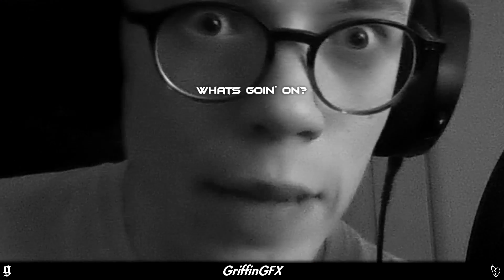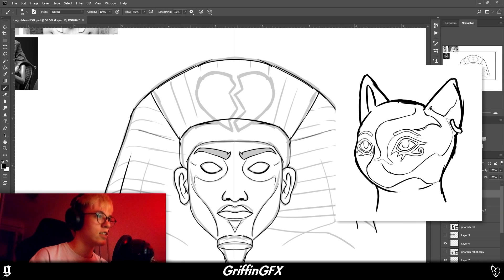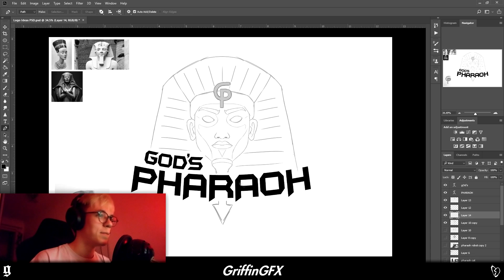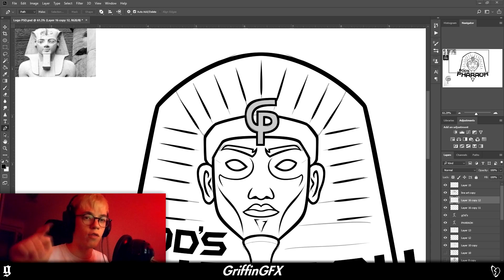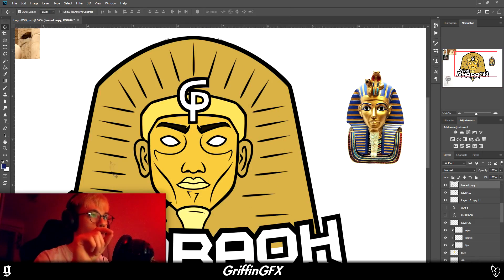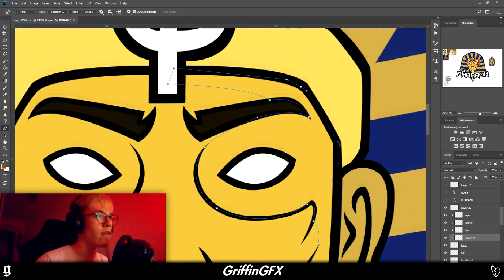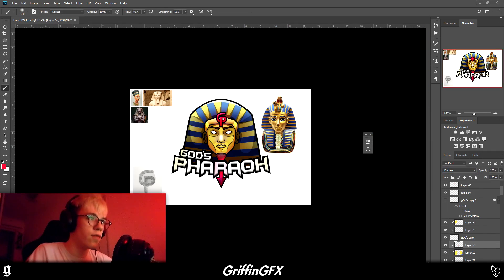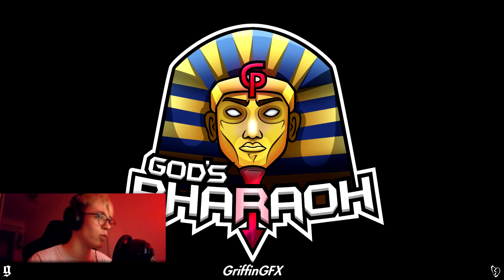How to make an ICONIC Mascot Logo! (Full Creation Process)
Whats up fellow GFX community :) Today I wanted to cover the steps missed at the end of my 'Ninja Logo Tutorial', as requested by you guys! Today I break down the entire creation process behind the mascot logo and offer some tips and tricks to help you along the way.

I'm taking design commissions, so feel free to come and discuss your project with me. (Instagram for quickest reply).

Learn Photoshop, Cinema 4D, Animation, etc, with thousand of other online students. Enjoy easy-to-follow tutorials / sessions with your first 2 months FREE on me, you can cancel at ANY time